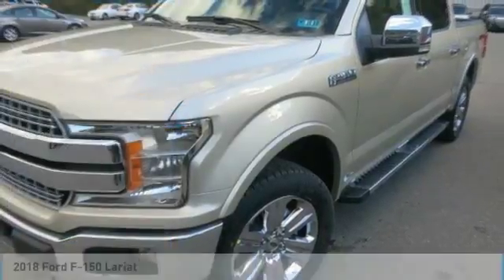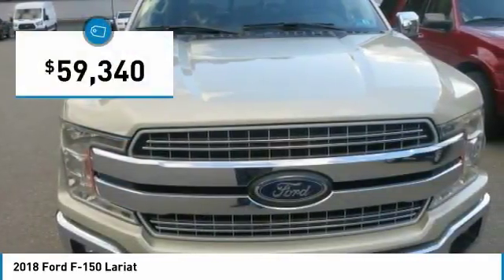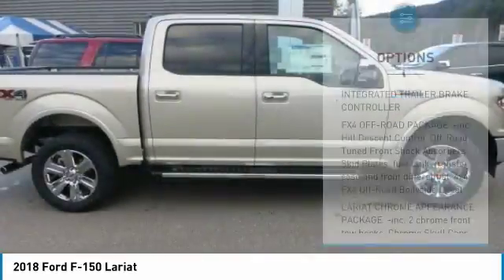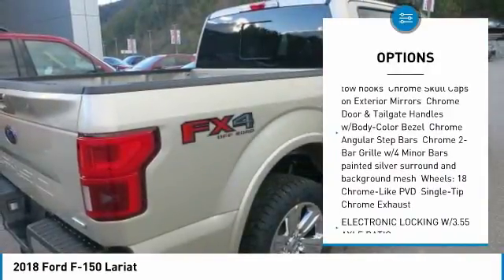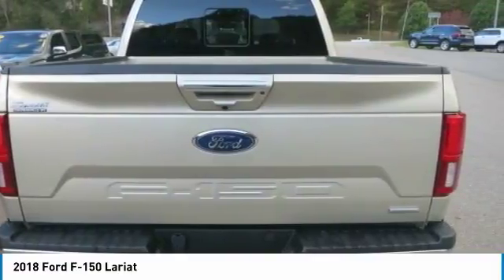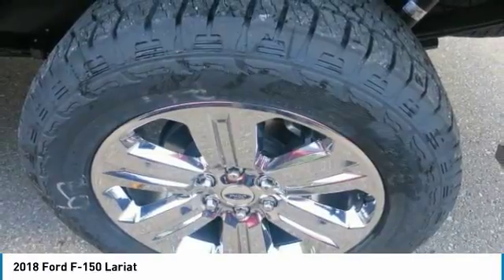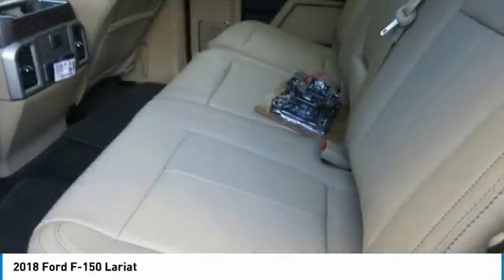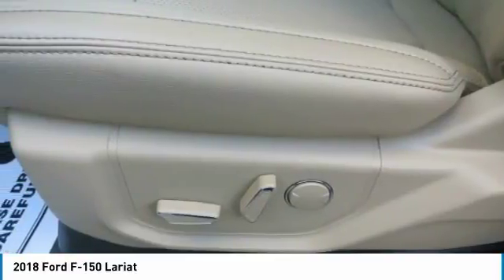2018 FORD F-150 Chapmanville, WV 18F037